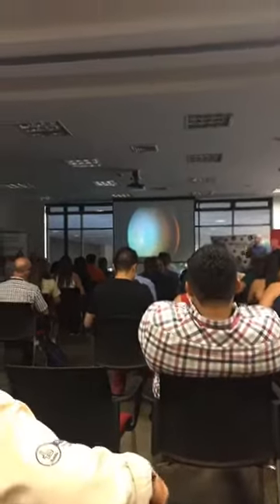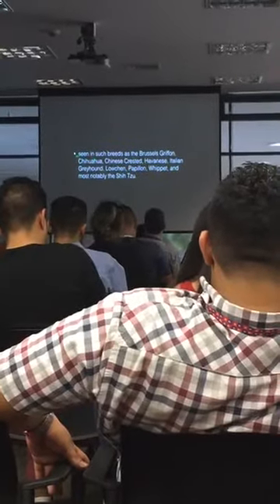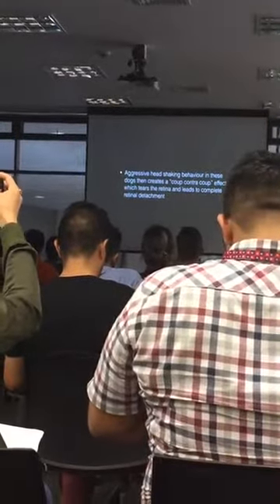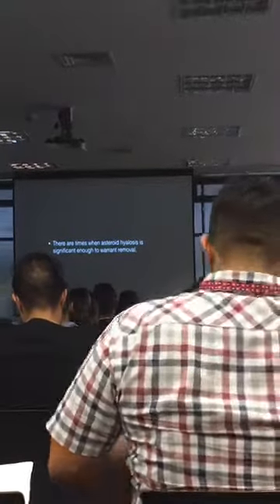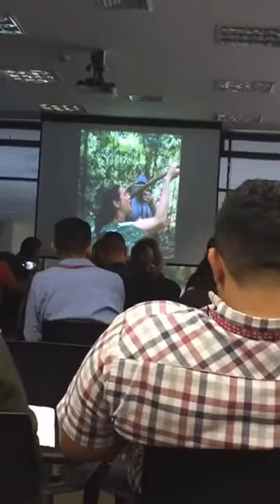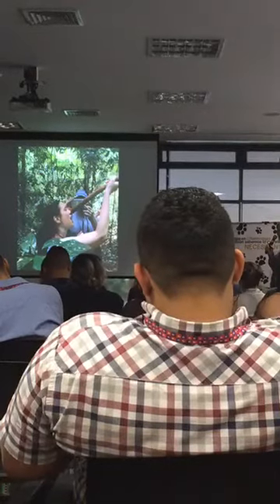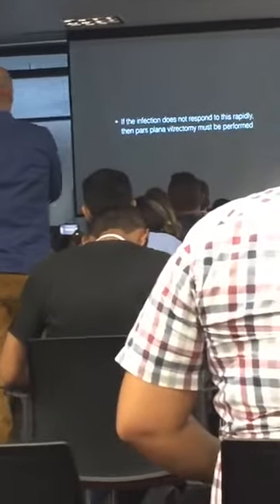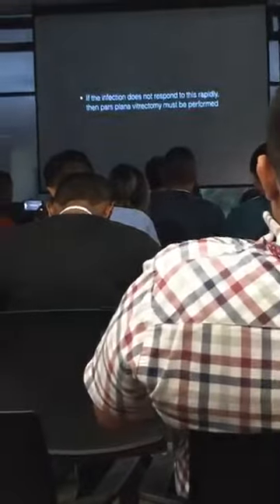SEMINARIO INTERNACIONAL DE OFTALMOLOGÍA VETERINARIA - Medicina Veterinaria Práctica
Seminario Internacional de Oftalmología Veterinaria
VEPA Valle
Cali - Colombia
2018